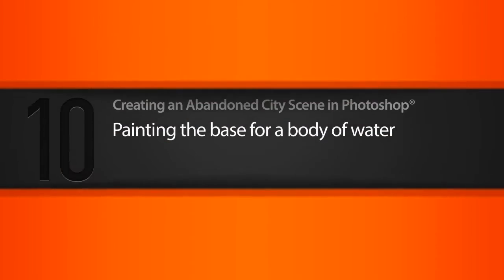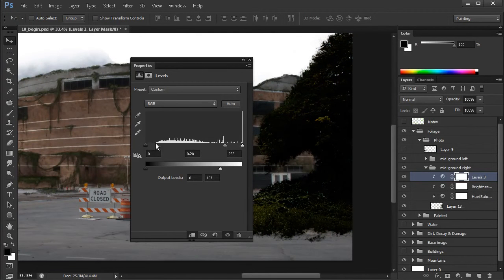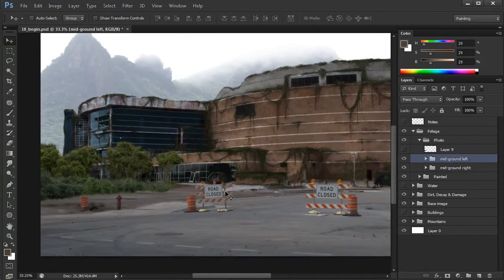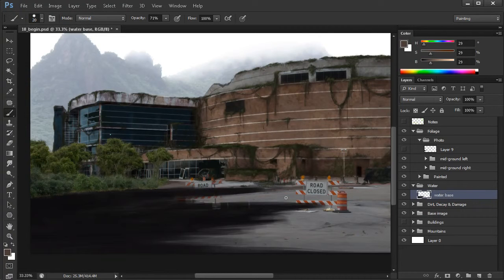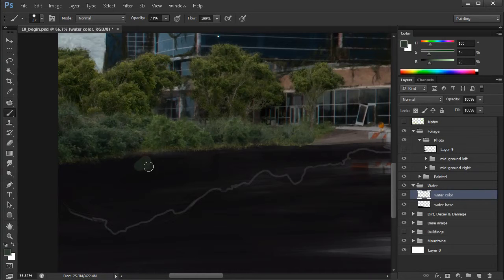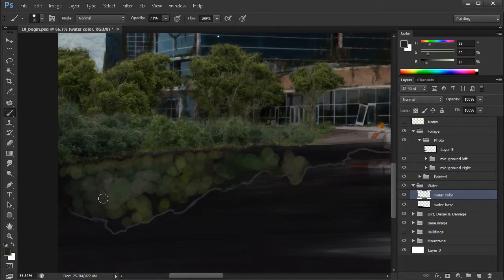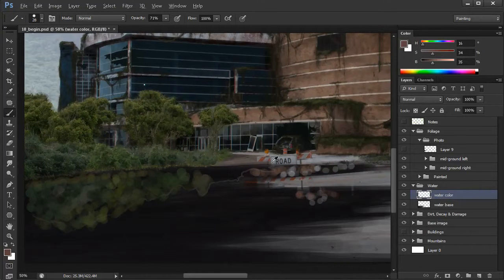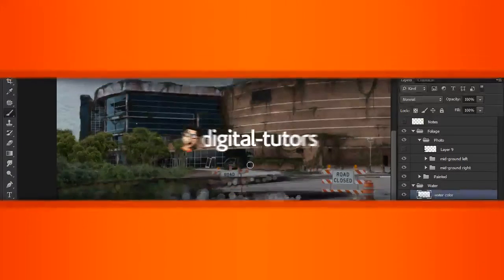10 Painting the base for a body of water